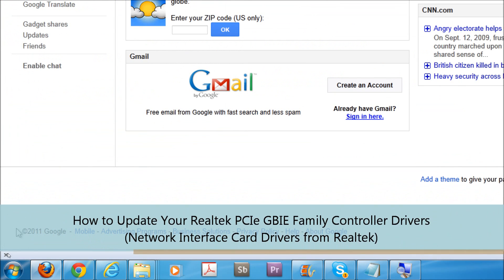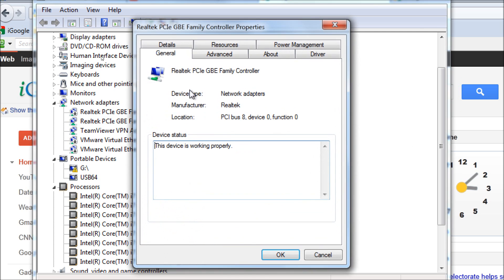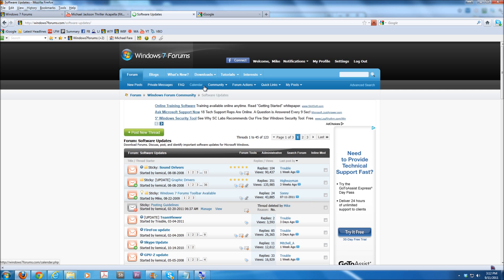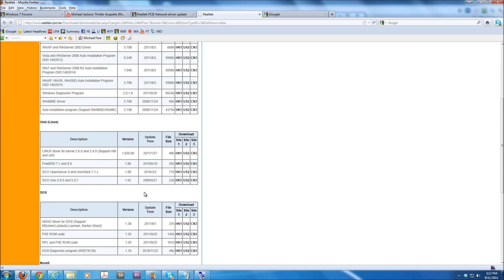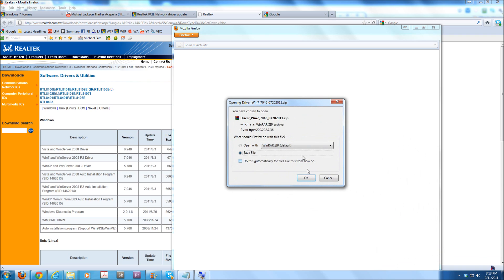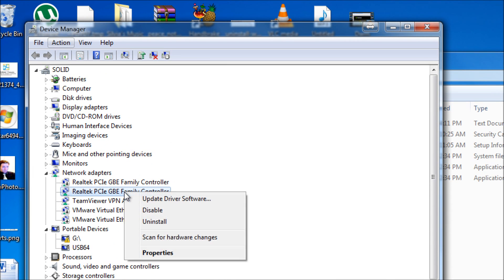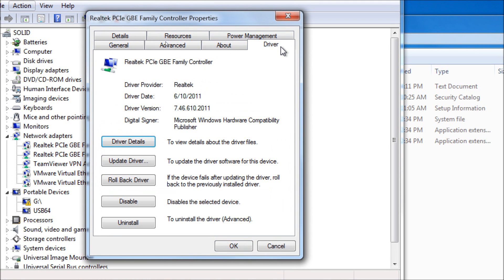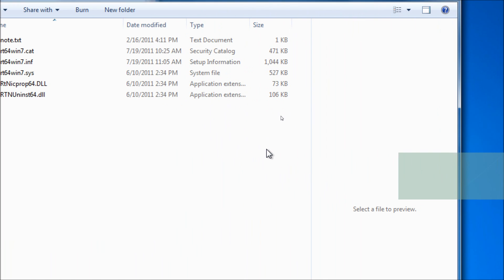How to Update Realtek Network Interface Card Drivers (PCIe GBIE Family Controller)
Easily update Network Interface Card Drivers from Realtek: Network interface card drivers are often left neglected on many systems. Yet the updates that are brought forth can be beneficial to resolve connectivity problems on LANs and WANs. This video tutorial demonstrates how to acquire Realtek's latest network interface card (NIC) unified drivers and how to install them on a Windows 7 system. The Realtek PCIe GBIE Family Controller is used as the example in this instance.